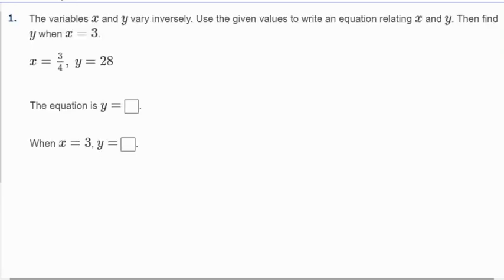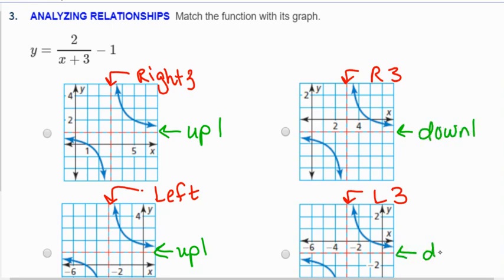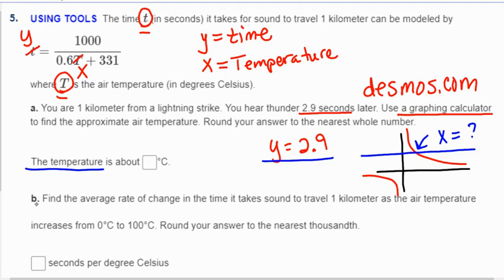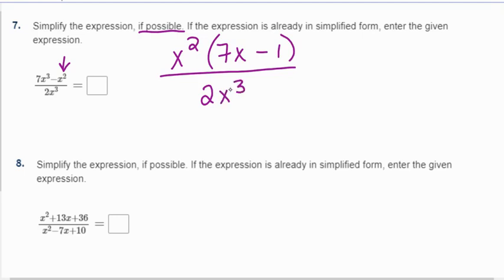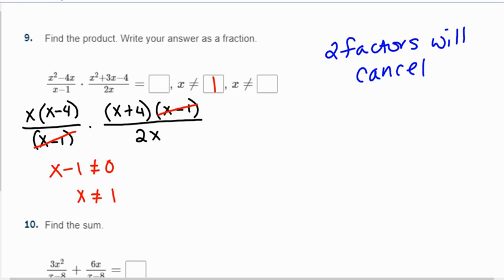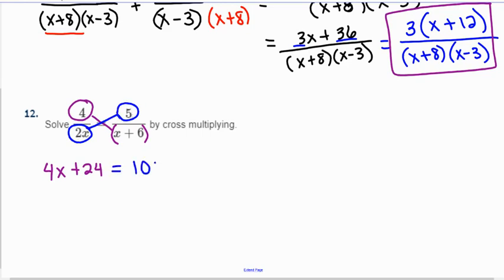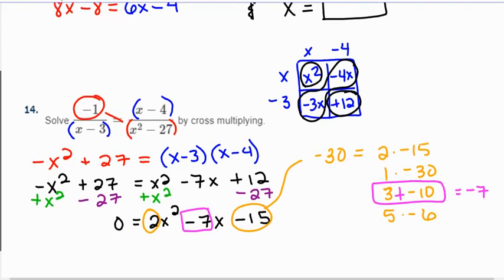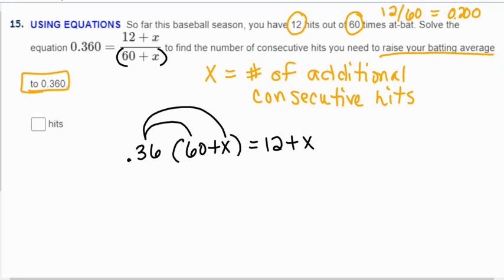7.R Review of Rational Functions as assigned in BIM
This video goes through the questions on the Ch7 Review assignment in BIM.